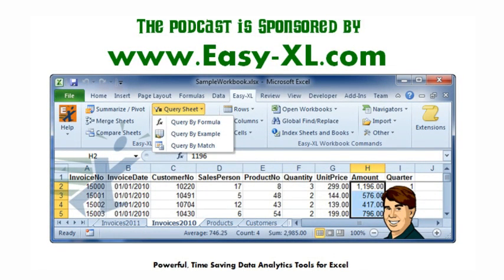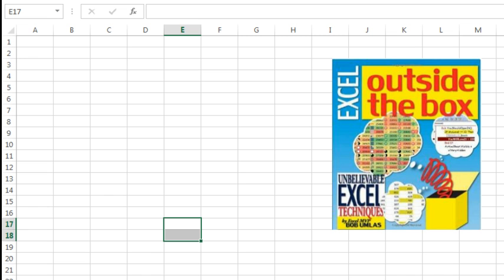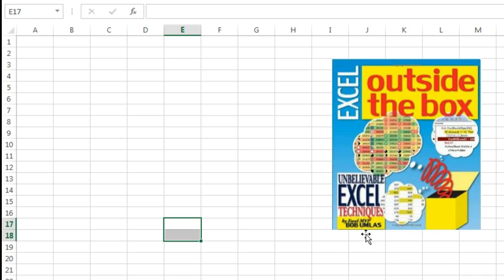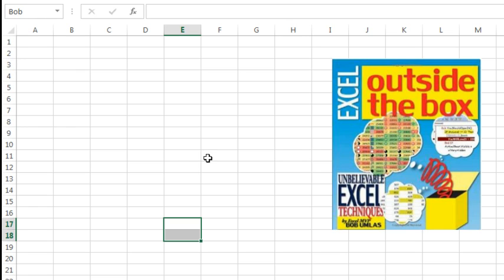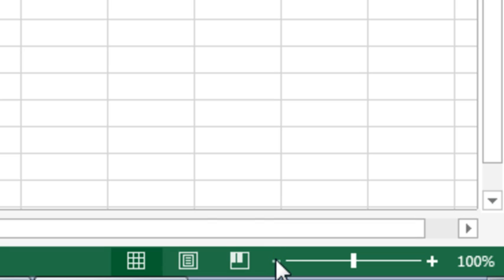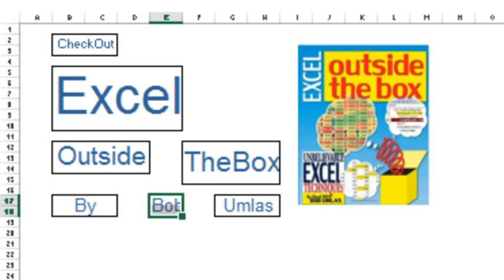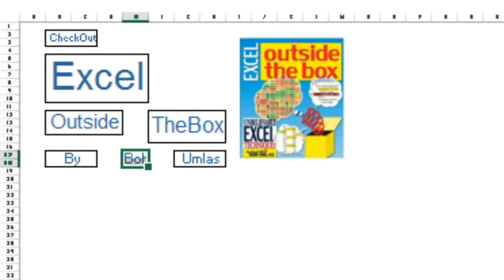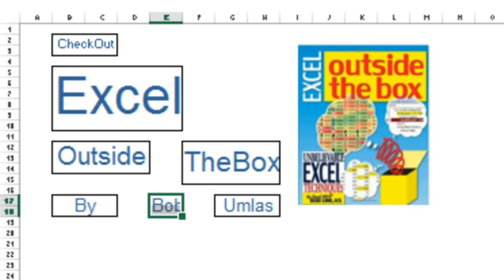Excel - Display All Named Ranges In Excel At Once - Episode 1879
Microsoft Excel Tutorial: See All Named Ranges in Excel Worksheet at Once.

f you change your zoom to 39% or lower, Excel 2013 will show you the name and shape of your named ranges. Thanks to Excel MVP Bob Umlas for showing me this great trick!

Welcome to another episode of the MrExcel Podcast. In this episode, we will be discussing a useful tip for Excel users, thanks to the Excel MVP and author of "Excel Outside the Box," Bob Umlas. During a recent 3-day bootcamp, Bob shared with me a great tip that allows you to see all of your named ranges at once.

As you may know, you can name ranges in Excel, but it can be difficult to keep track of where they are located. Sure, you can open the Name Box to see each individual range, but wouldn't it be nice to see all of them at once? Well, thanks to Bob's discovery, you can do just that by changing the Zoom to 39% or lower.

To try this out, simply click on the Zoom button and lower it to 39%. Excel will then display a tool tip that shows the name and size of each range. You can even go as low as 10% to see all of your named ranges. Of course, you'll want to find the perfect balance between visibility and size, so feel free to experiment with different zoom levels. And don't forget to check out Bob's book, "Excel Outside the Box," for more great tips like this one.

I want to give a big thank you to Bob for sharing this cool trick with us. And thank you for tuning in to this episode of the MrExcel Podcast.

Table of Contents:
(00:00) Show All Named Ranges in Excel
(00:25) Example of Naming a Range
(00:35) Solution to Finding Named Ranges
(00:51) Change Zoom to 39% or Lower
(01:12) Clicking Like really helps the algorithm

This video answers these common search terms:
how to show all named ranges in excel?
display all named ranges in excel
view all defined names in excel
show named ranges on a worksheet in excel
how to list all names in excel
list all named ranges in excel
how to see a list of named ranges in excel
displaying named ranges in excel workbook
list of defined names in excel
show all named ranges on a worksheet in excel
excel named range list
reveal all named ranges in excel workbook